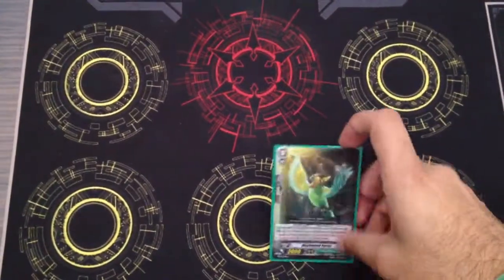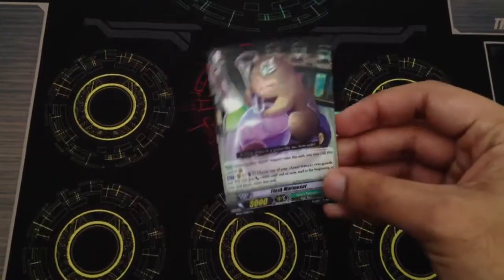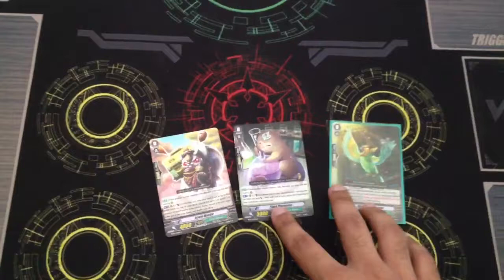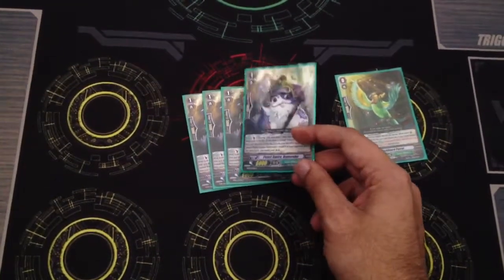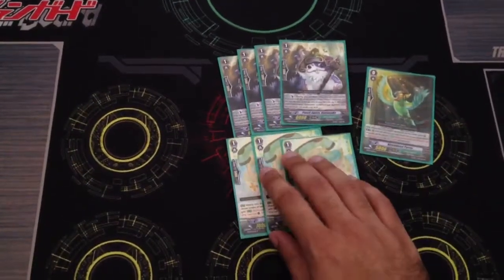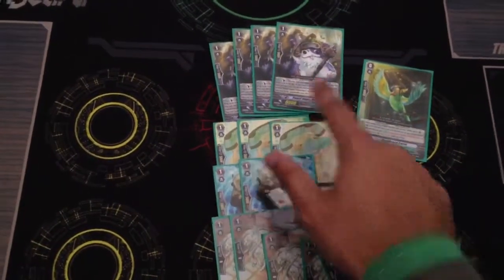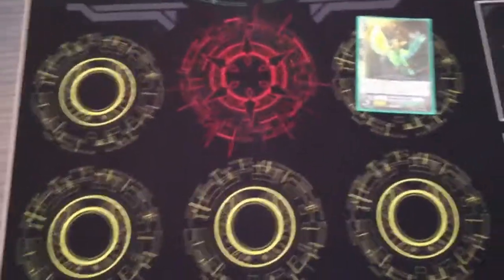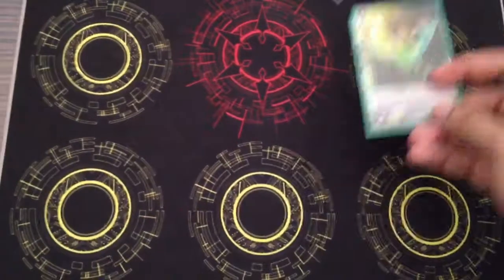Cardfight Vanguard Great Nature Leopald Deck Review